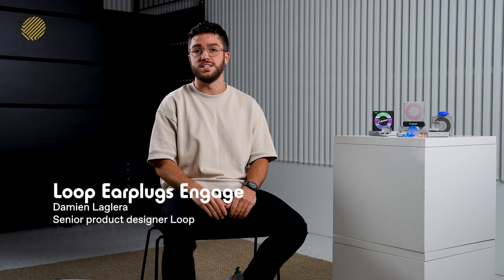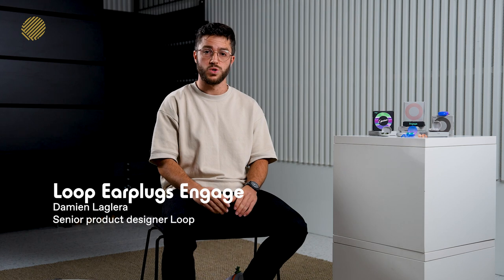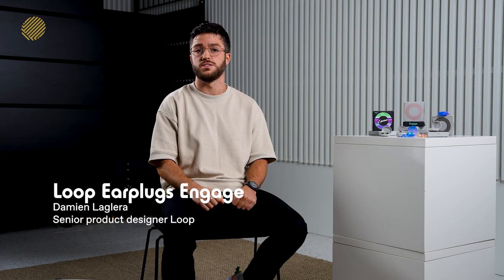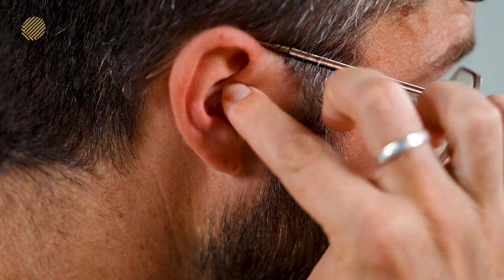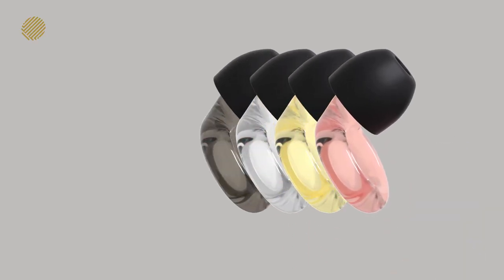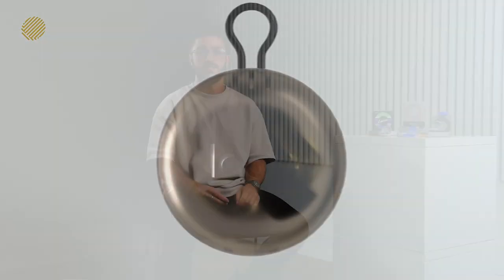Loop Earplugs Engage - Henry van de Velde Consumer Gold Award Winner 24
Loop Engage is de derde productfamilie van Loop Earplugs’ herbruikbare gehoorbescherming: oordopjes voor mensen die last hebben van geluidsovergevoeligheid, wat invloed kan hebben op hun mentale gezondheid. Engage is ontworpen met het oog op conversatie en gaat het occlusie-effect tegen: het geluid van je eigen stem dat in je hoofd weerklinkt. Door de combinatie van een akoestisch kanaal en een filter verminderen de oordopjes het volume van het lawaai zonder het te vervormen. De stijlvolle, verwisselbare oordopjes zijn beschikbaar in diverse maten.

Loop Engage is the third product family of Loop Earplugs’ reusable hearing protection: earplugs for people suffering from noise oversensitivity, which can affect their mental health. Engage is designed for conversation and counteracts the occlusion effect: the sound of your own voice reverberating in your head. By combining an acoustic channel and a filter, the earplugs reduce the volume of noise without distorting it. The stylish, interchangeable earbuds are available in various sizes.